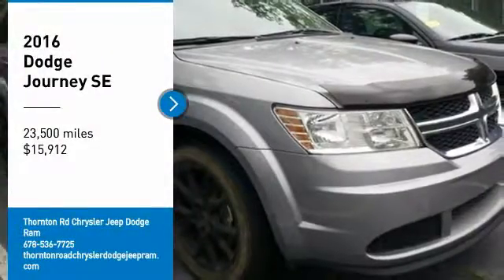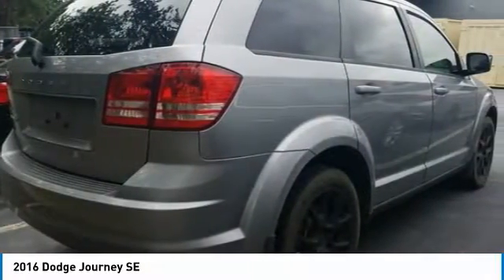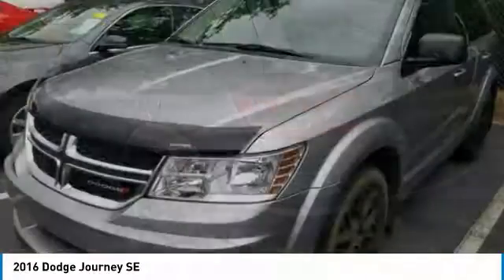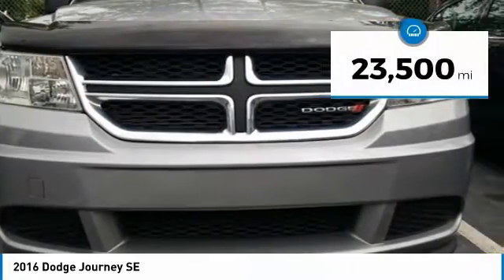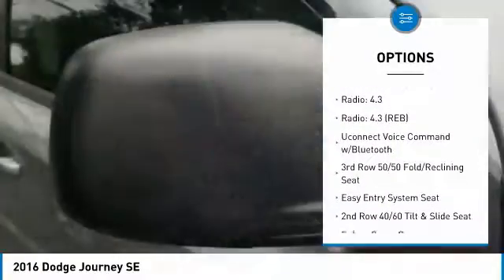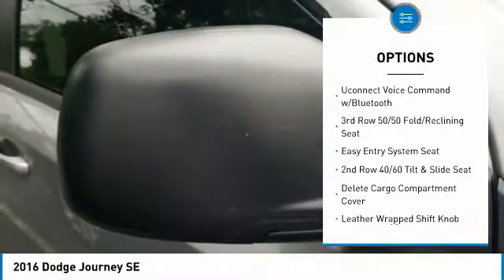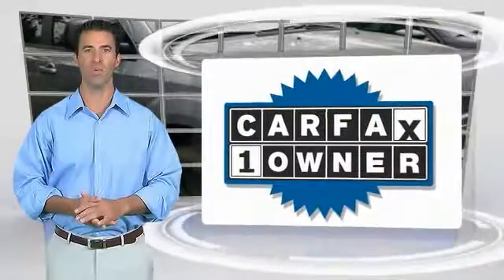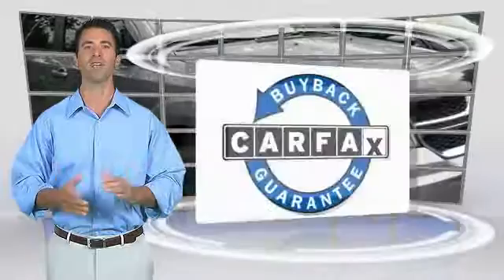2016 Dodge Journey Lithia Springs GA 285578A